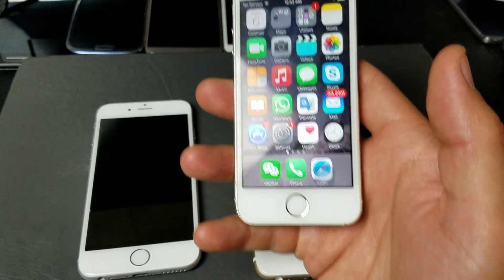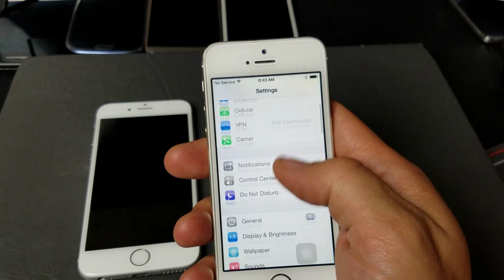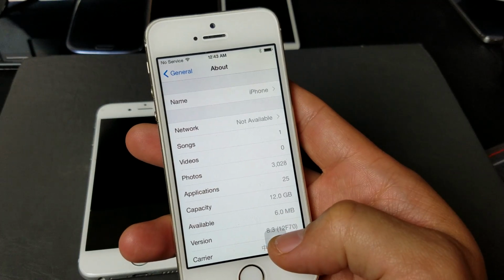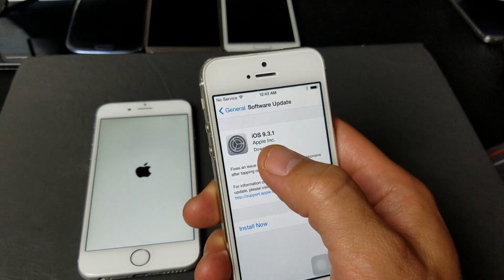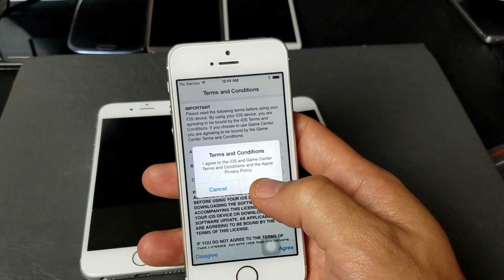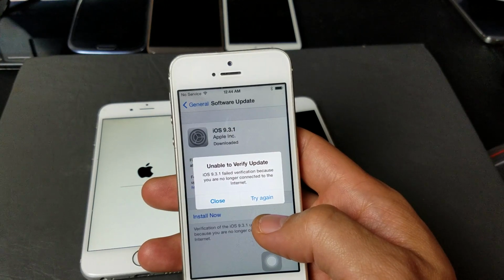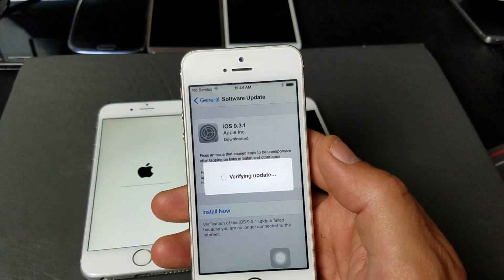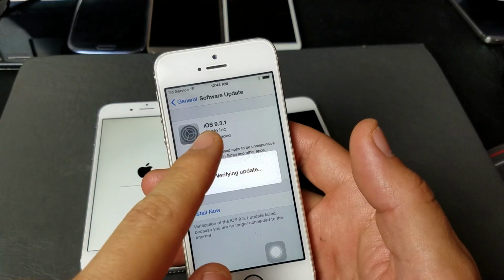How to Update iOS Software for iPhones/iPads/iPods via Wifi or Mobile Data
I show you how to Update iOS Software for iPhones/iPads/iPods via Wifi or Mobile Data